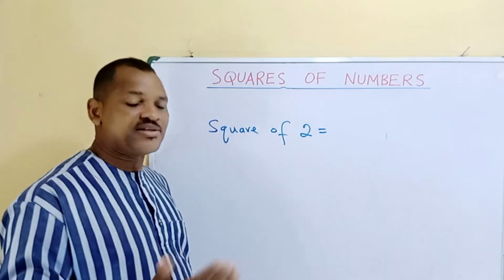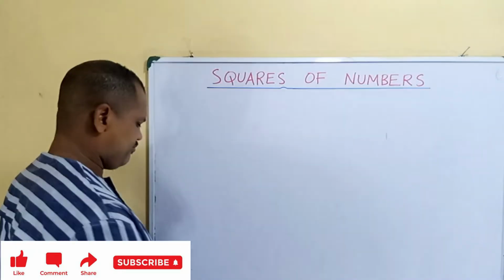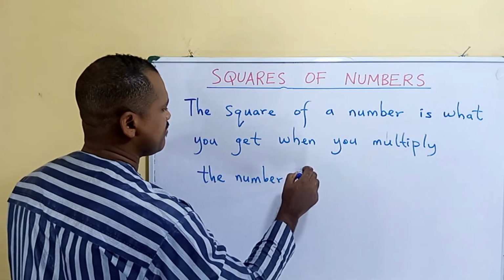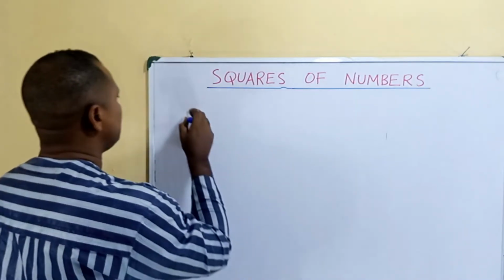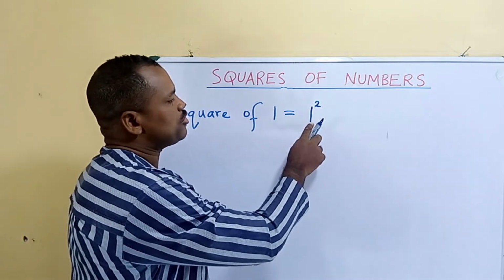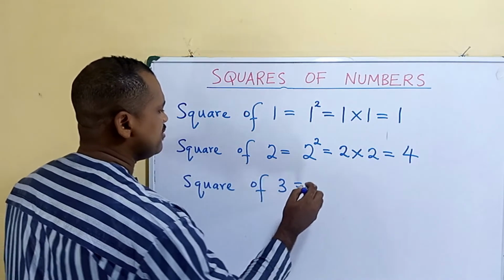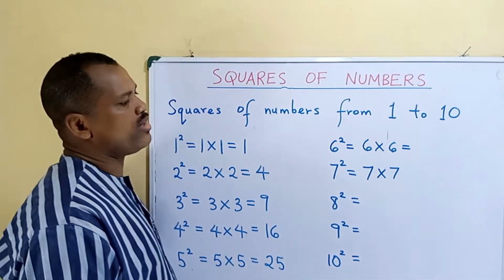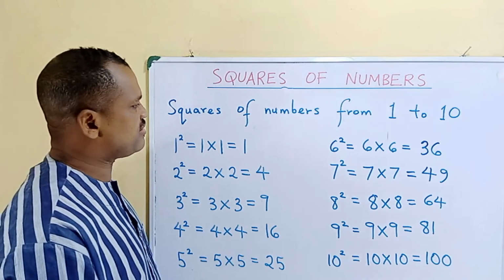SQUARES OF WHOLE NUMBERS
This video covers the meaning of squares of numbers and how to find the squares of whole numbers